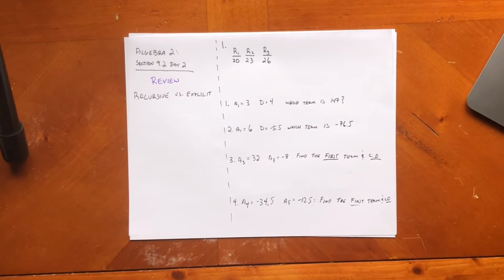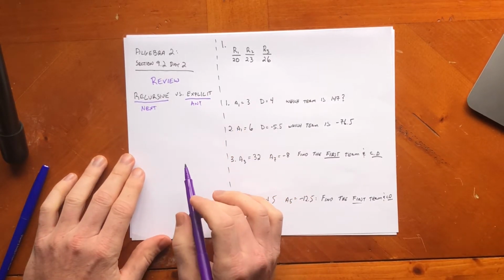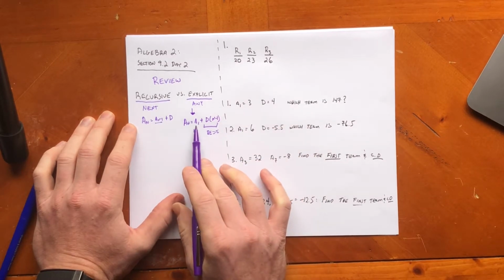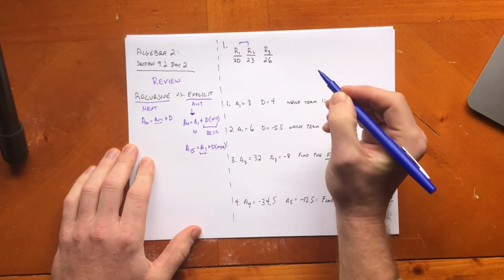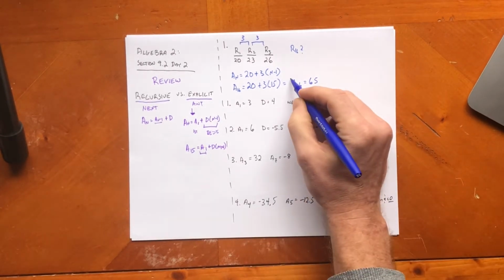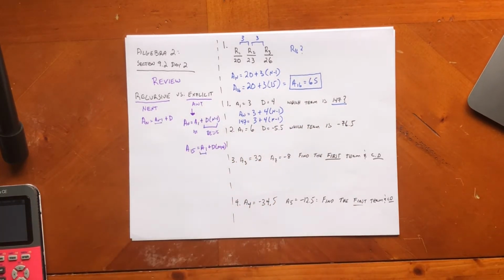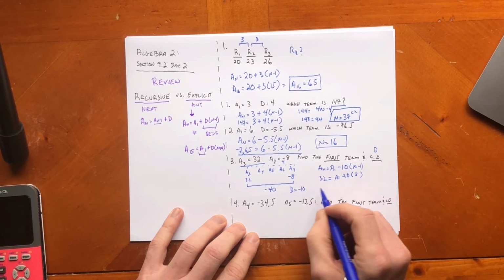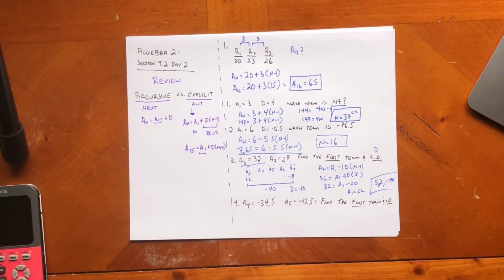9.2 Day 2 - Arithmetic Sequences